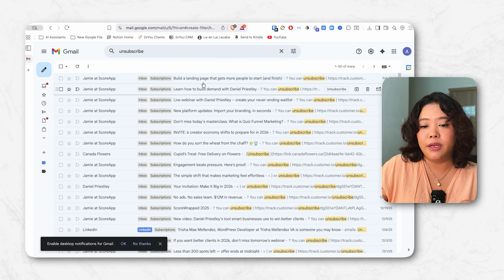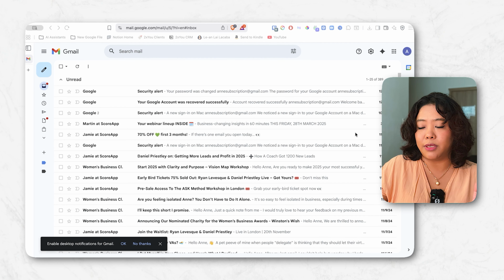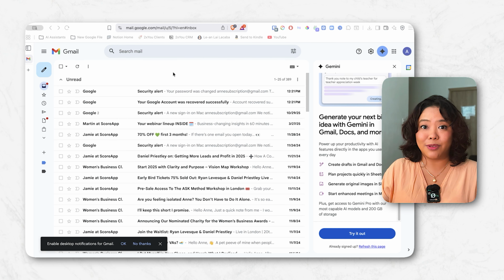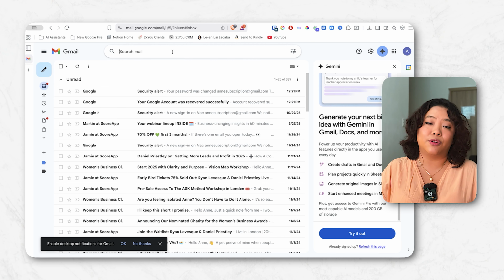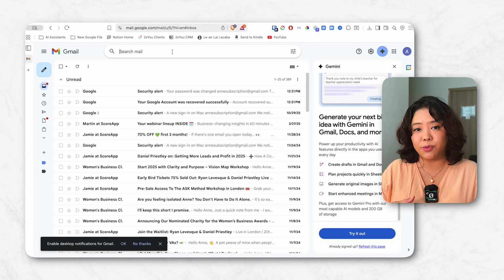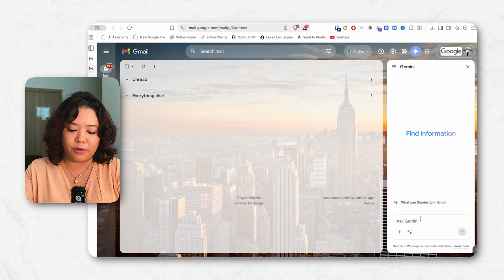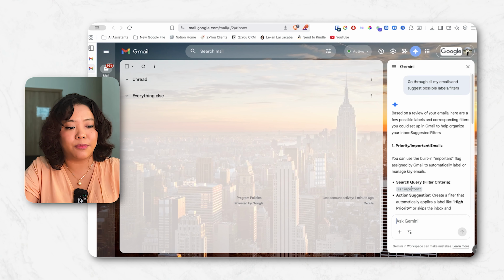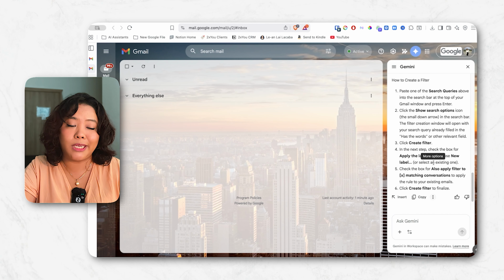How To Effectively Do Inbox Management as an Executive Assistant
📚 Sign up to get the AI for VAs workshop replay

Inbox management is more than replying to emails.

For an Executive Assistant, it’s about organizing communication so your client can focus on the work that actually matters.

A well managed inbox helps your client stay on top of decisions, follow ups, and opportunities without getting buried in emails.

In this video, we walk through how to effectively manage your client’s inbox as an Executive Assistant, including the systems, habits, and judgment that make inbox management smooth.

Good inbox management doesn’t just keep things tidy.

It protects your client’s time and keeps communication flowing.

Watch now and strengthen one of the most valuable EA skills. 🔥

Timestamps:
00:00 – What Inbox Management Really Means
00:46 – Filtering What Reaches Your Client
01:53 – The Real Goal of Inbox Management
02:24 – Start With Client Preferences
03:23 – The 4 Email Categories
04:57 – Handling FYI Emails & Reports
05:48 – Cleaning Up a Messy Inbox
07:30 – Setting Up Filters & Labels
09:13 – Using AI to Match Your Client’s Voice
10:20 – Email Templates That Save Time
11:06 – Inbox Mistakes to Avoid